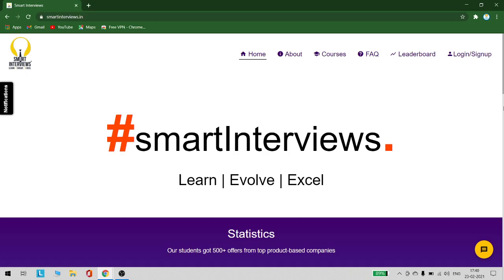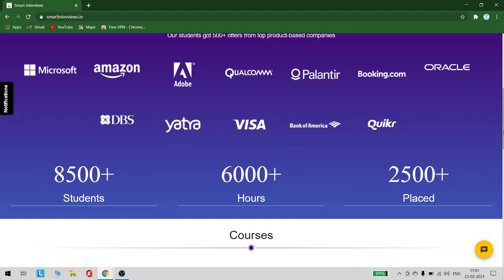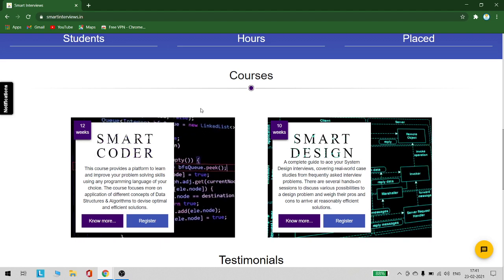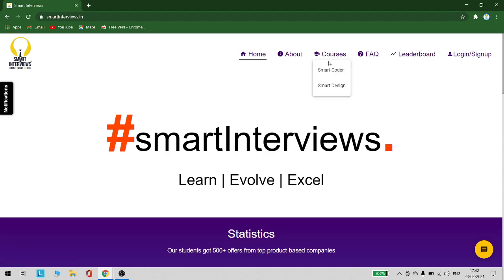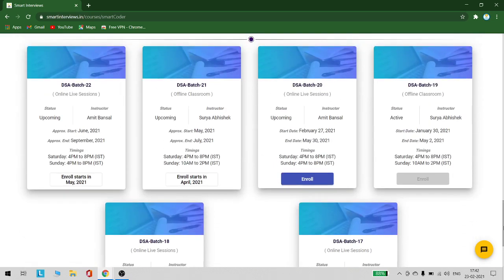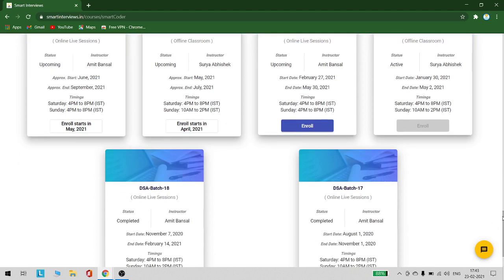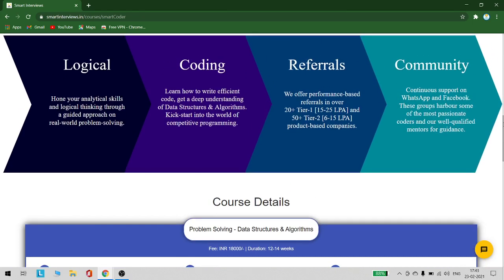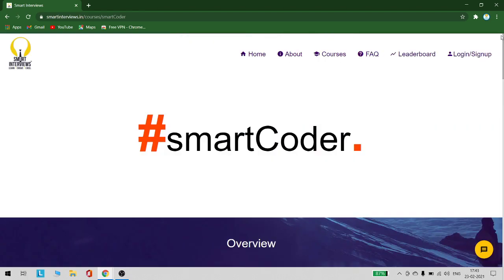Smart Interviews Programming Online Course New Batch Announcement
At the end of the course top performers will be given referrals for the product based companies too!!

Telegram channel Name:
Edu Smart